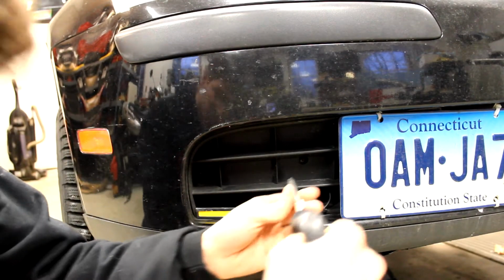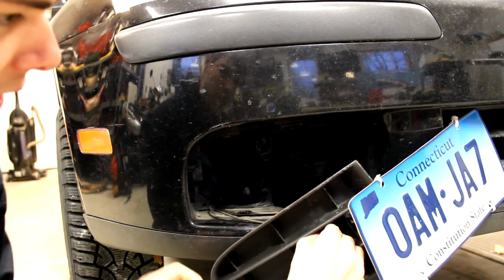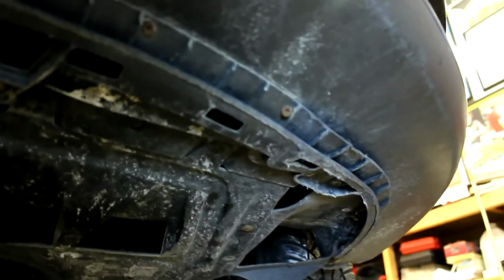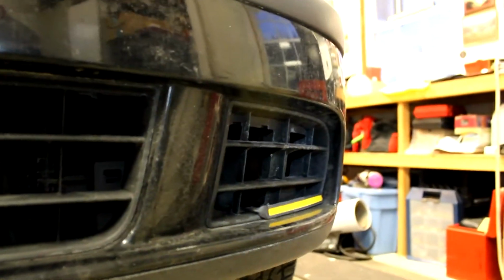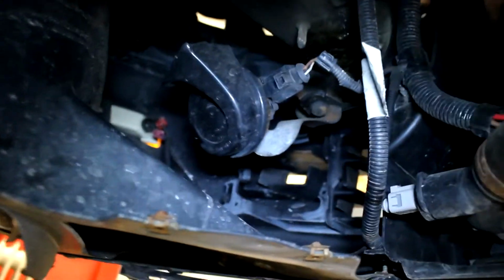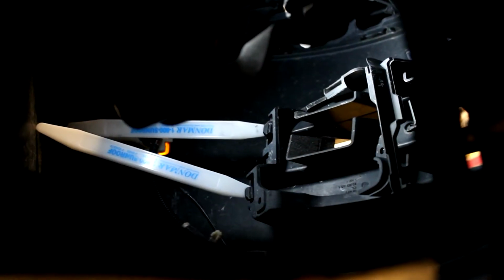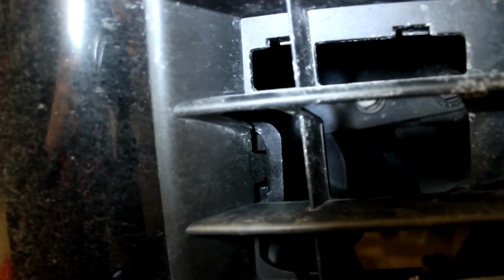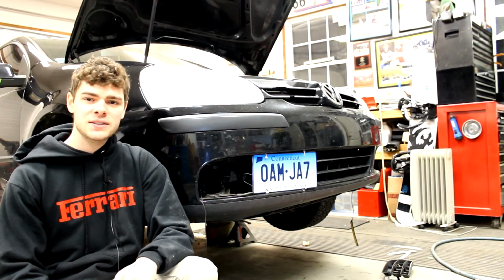How To Remove Volkswagen Lower Grills - MK5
The complete guide to removing lower grills on a MK5 Volkswagen Rabbit. I go over tips and techniques, as well as tools needed, and show you all the steps.

2007 Rabbit
Too Stock

Canon Rebel T3i
GoPro Hero 3+
GoPro Hero 5 Session